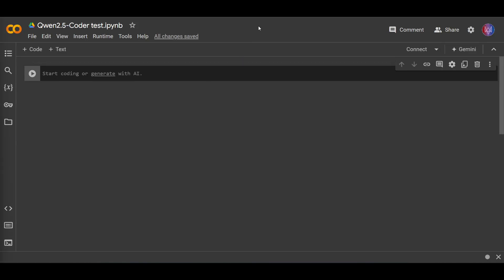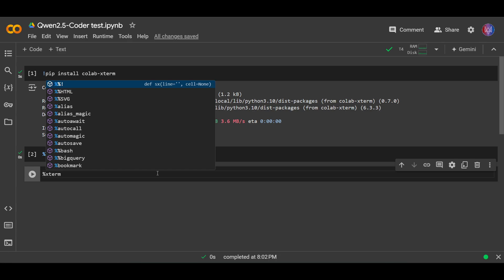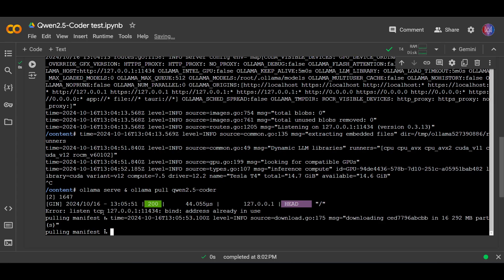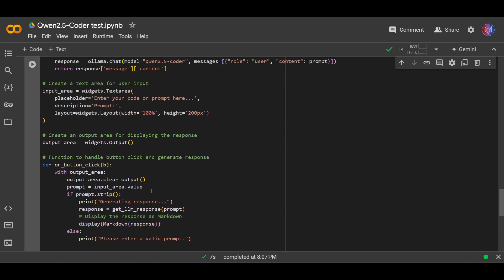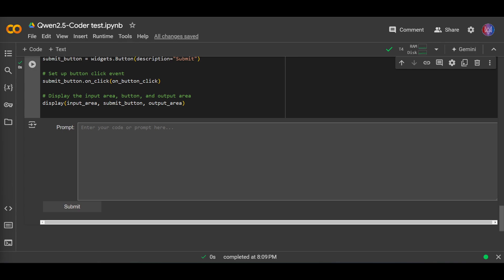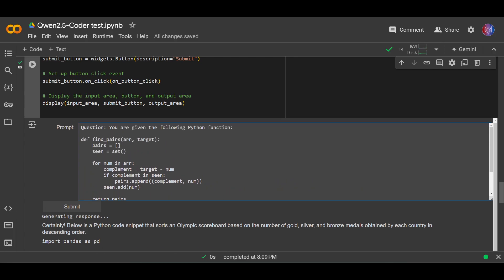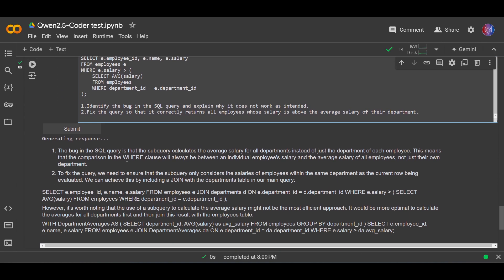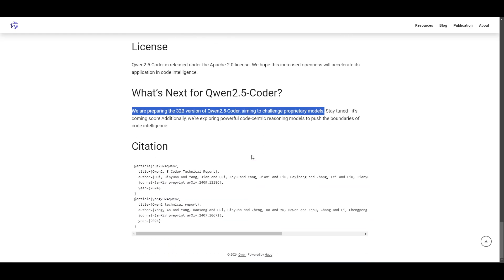How to Run and Test Qwen2 5 Coder in Google Colab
Testing Qwen2.5-Coder: A Comprehensive Coding Assistant Review

In this video, I conduct a detailed test of Qwen2.5-Coder, an advanced LLM from the Qwen2.5 family fine-tuned specifically for coding tasks. If you're curious about the capabilities of this model, you're in the right place! 🚀

🔧 Setup Instructions:
To start, I show you how to set up and run Qwen2.5-Coder using Google Colab. We begin by installing Ollama and the required model, followed by additional libraries and tools like widgets for a seamless coding experience. Watch as I walk you through the installation process step-by-step, ensuring everything is set up properly for coding experiments.

💻 Testing the Model:
I test the model's abilities in three key areas:

1.Code Generation: Watch as I ask the model to generate Python code for sorting an Olympics scoreboard.
2.Code Reasoning: See how Qwen2.5-Coder explains and reasons through code, demonstrating its understanding of Python functions.
3.Code Fixing: Finally, I test the model's SQL skills by challenging it to identify and fix a bug in an SQL query.

Throughout the video, I evaluate the model’s performance and accuracy, providing insights into its strengths and limitations. While the Qwen2.5-Coder performs well on easy to medium difficulty coding tasks, I discuss how it compares to other models like GPT-4 and what you might need for more advanced coding assistance.

If you're a developer or tech enthusiast looking for a coding companion, this review will help you understand whether Qwen2.5-Coder is the right tool for you. 📚